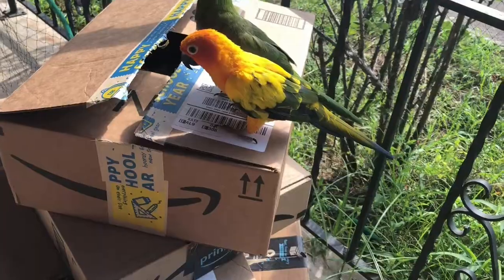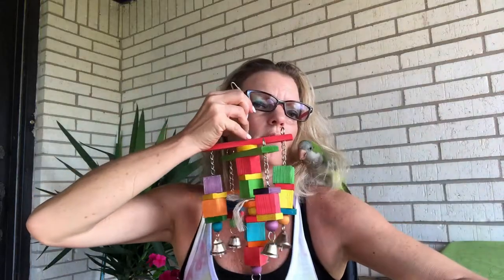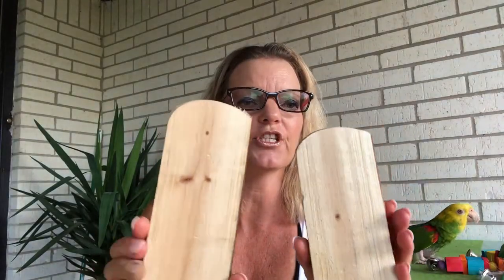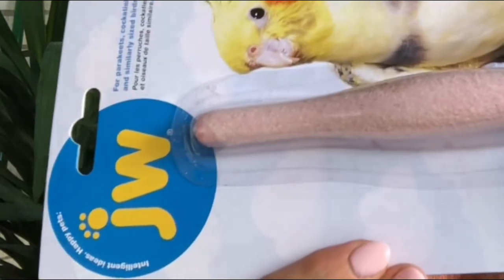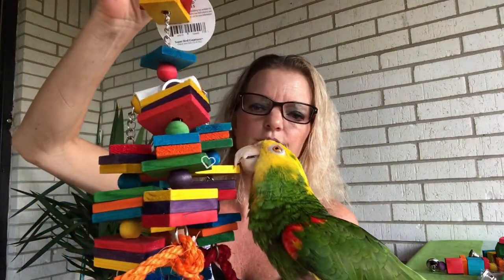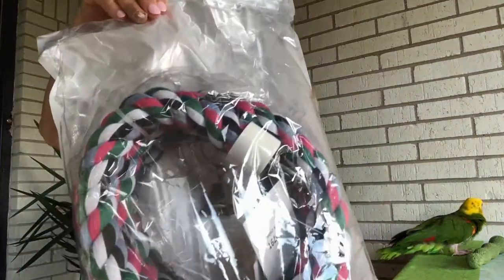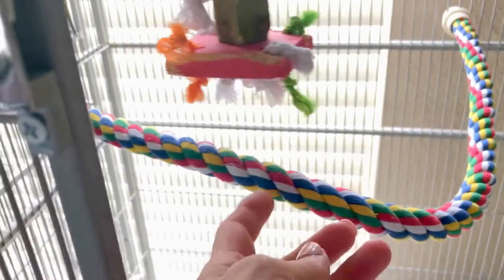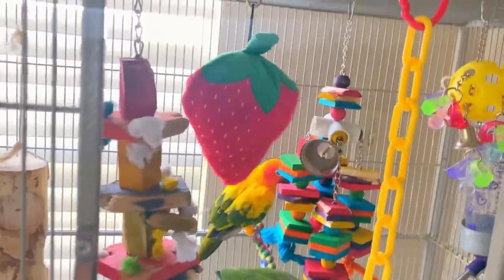MY FAVORITE BIRD TOYS & PERCHES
MY favorite bird toys and perches!

ABOUT ME: My name is Traci Carroll & I have been working with parrots since 1993. I am the founder of Texas Parrot Rescue, a registered in-home bird rescue and sanctuary that cares for unwanted and neglected parrots.

Hit that Notifications Bell 🔔 so you don't miss my UPDATES!

CONNECT and CHAT ❤️ ⬇️ ❤️

THANK YOU 4 UR SUPPORT 💜💜💜💜💜

Toys and Perches I LOVE, the list never ends but here are a few links.

TOY BLOCK

FLAT PERCH

JW PERCH to Vetwrap...